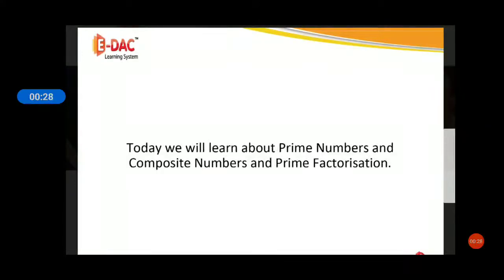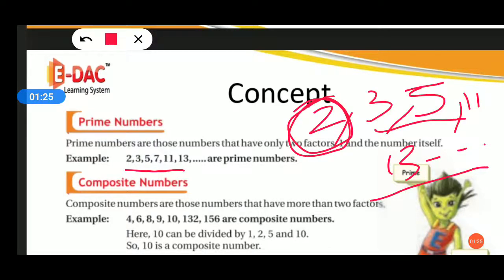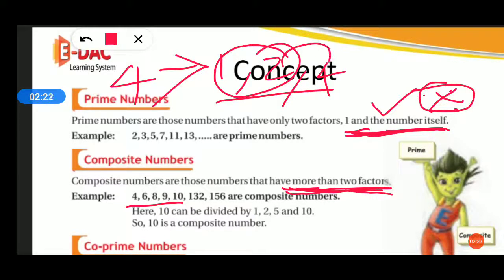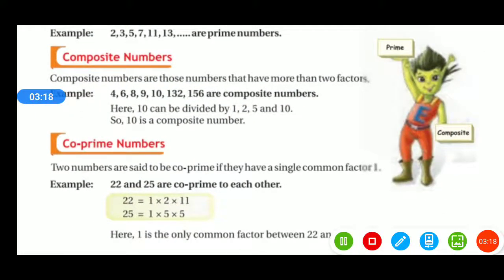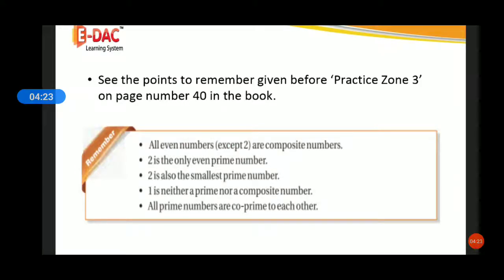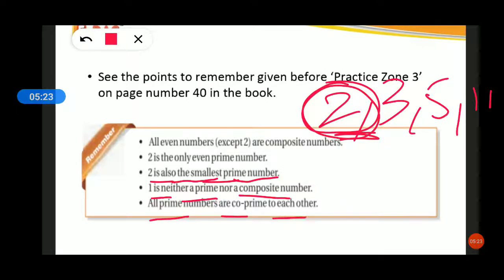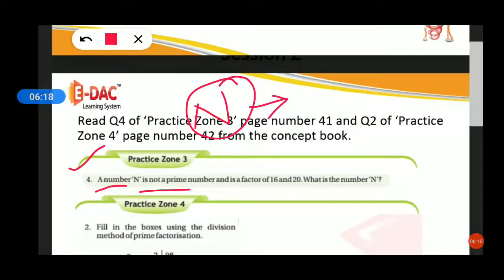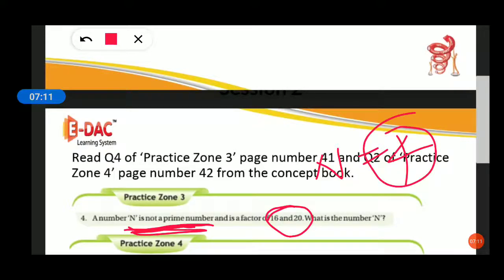29 July 2020